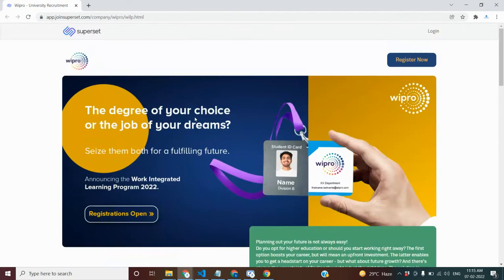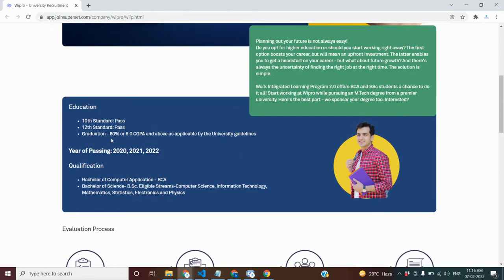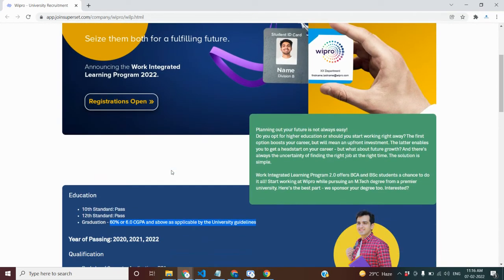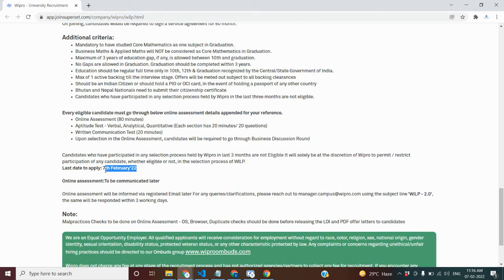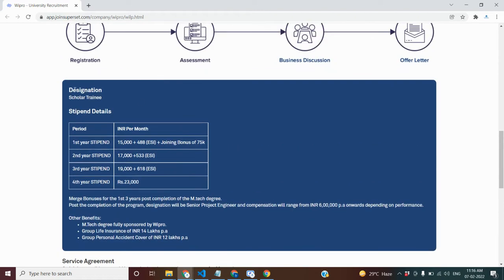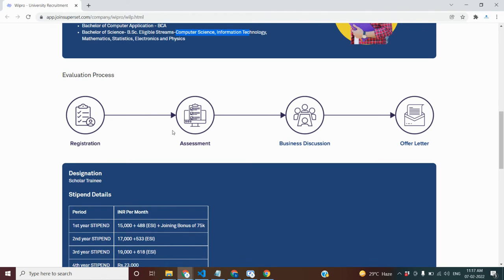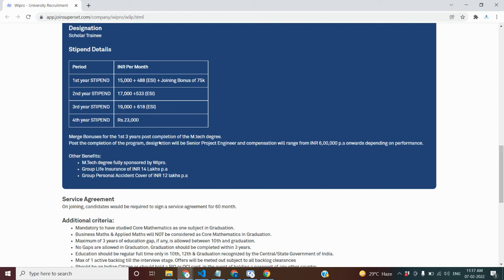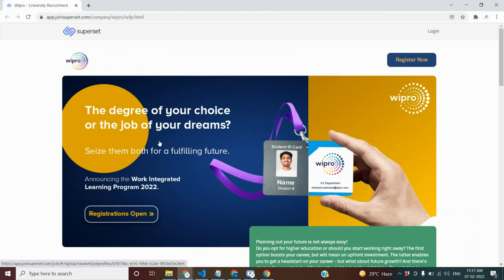Wipro - WORK INTEGRATED LEARNING PROGRAM BCA B.Sc.CS, IT, Math, Statistics, Electronics and Physics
Designation
Scholar Trainee

Stipend Details

Period INR Per Month
1st year STIPEND 15,000 + 488 (ESI) + Joining Bonus of 75k
2nd year STIPEND 17,000 +533 (ESI)
3rd year STIPEND 19,000 + 618 (ESI)
4th year STIPEND Rs.23,000

Merge Bonuses for the 1st 3 years post completion of the M.tech degree.
Post the completion of the program, designation will be Senior Project Engineer and compensation will range from INR 6,00,000 p.a onwards depending on performance.

Other Benefits:
Group Life Insurance of INR 14 Lakhs p.a
Group Personal Accident Cover of INR 12 lakhs p.a

Service Agreement
On joining, candidates would be required to sign a service agreement for 60 month.

Additional criteria:
Mandatory to have studied Core Mathematics as one subject in Graduation.
Business Maths & Applied Maths will NOT be considered as Core Mathematics in Graduation.
Maximum of 3 years of education gap, if any, is allowed between 10th and graduation.
No Gaps are allowed in Graduation. Graduation should be completed within 3 years.
Education should be regular full time only in 10th, 12th & Graduation recognized by the Central/State Government of India.
Max of 1 active backlog till the interview stage. Offers will be meted out subject to all backlog clearances
Should be an Indian Citizen or should hold a PIO or OCI card, in the event of holding a passport of any other country
Bhutan and Nepal Nationals need to submit their citizenship certificate
Candidates who have participated in any selection process held by Wipro in the last three months are not eligible.

Every eligible candidate must go through below online assessment details appended for your reference.
Online Assessment (80 minutes)
Aptitude Test - Verbal, Analytical, Quantitative (Each section has 20 minutes/ 20 questions)
Written Communication Test (20 minutes)
Upon selection in the Online Assessment, candidates will be required to go through Business Discussion Round

Candidates who have participated in any selection process held by Wipro in last 3 months are not Eligible It will solely be at the discretion of Wipro to permit / restrict participation of any candidate, whether eligible or not, in the selection process of WILP.
Last date to apply: 7th February'22

Online assessment:To be communicated later

Online assessment will be informed via registered Email later For any queries/clarifications, please reach out to using the subject line 'WILP - 2.0', the same will be responded within 3 working days.

We are very active profiles on social media.